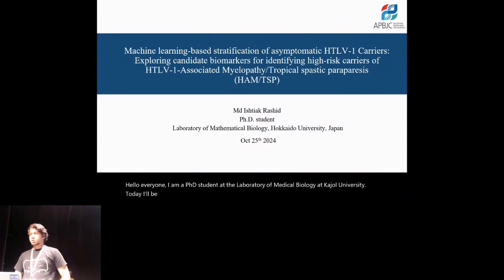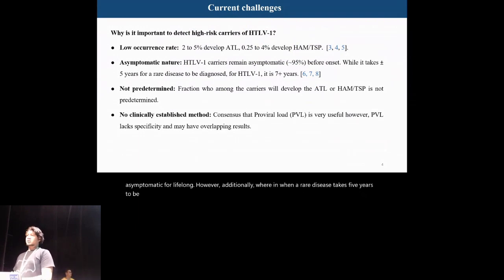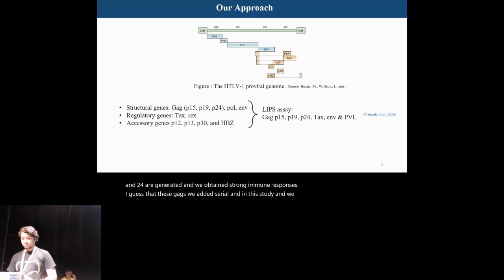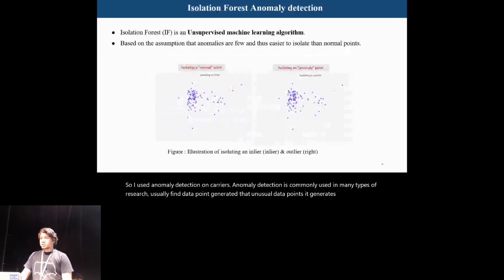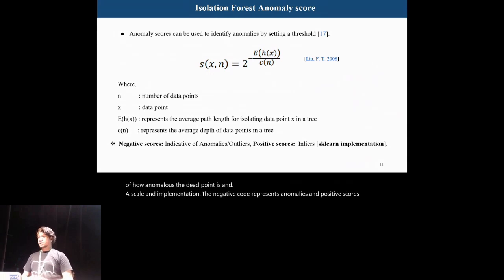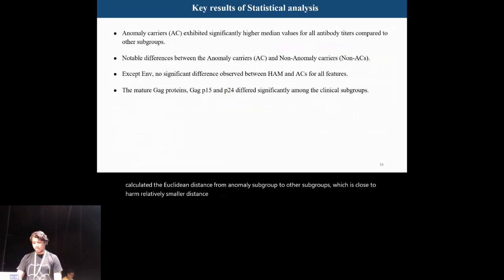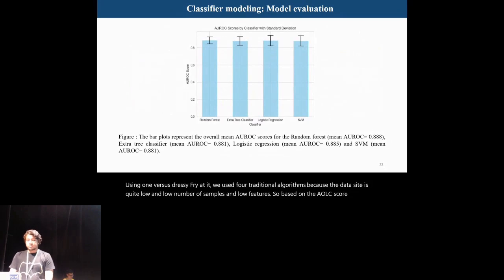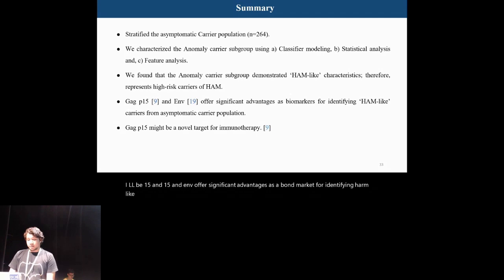Machine learning-based stratification of asymptomatic HTLV-1... - Md Ishtiak Rashid - APBJC 2024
Machine learning-based stratification of asymptomatic HTLV-1 Carriers: Exploring candidate Biomarkers for identifying High-risk Carriers of HTLV-1-Associated Myelopathy/ Tropical Spastic Paraparesis (HAM/TSP) - Md Ishtiak Rashid - APBJC 2024